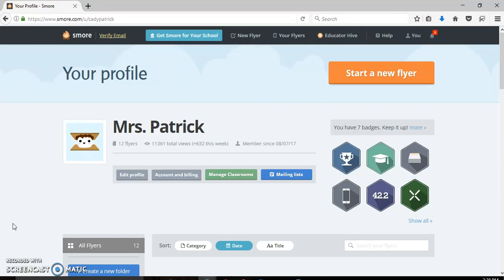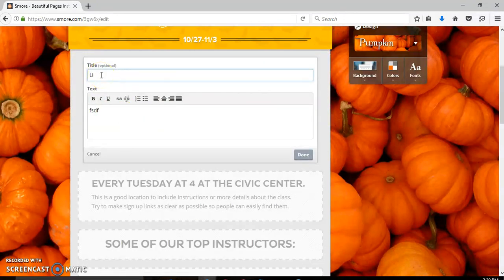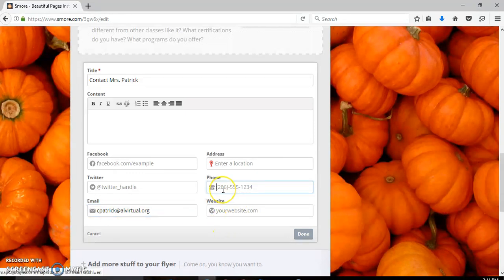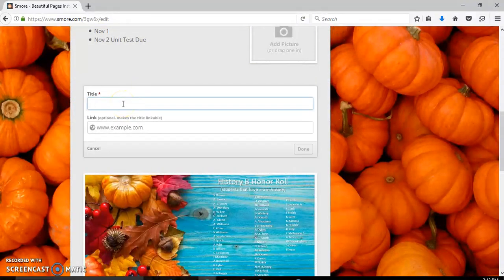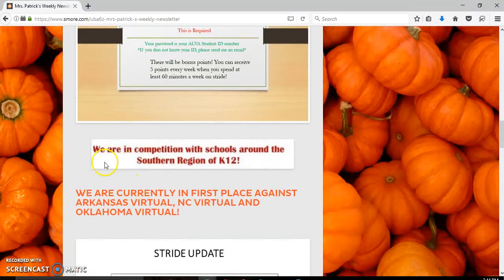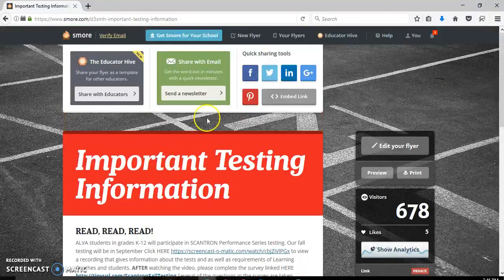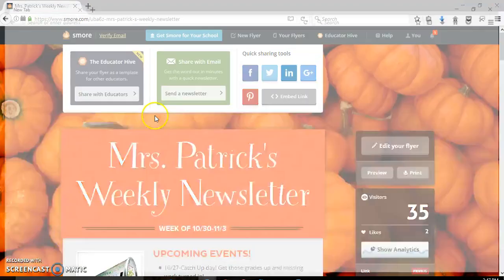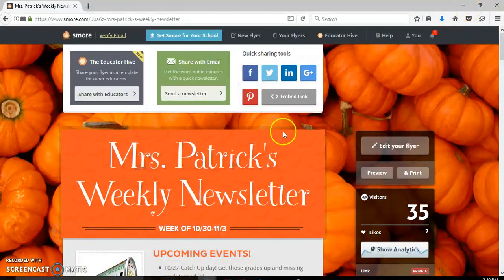How to use Smore.com